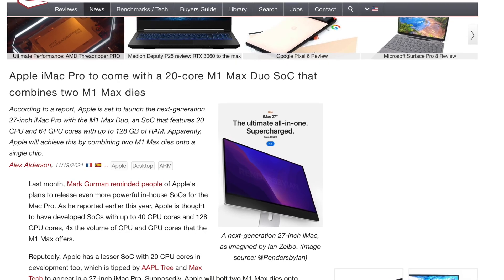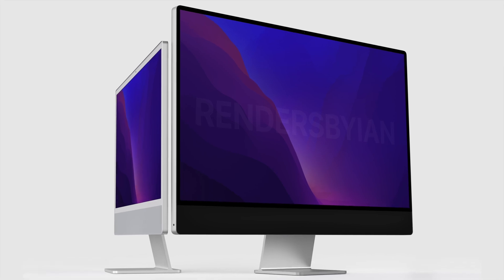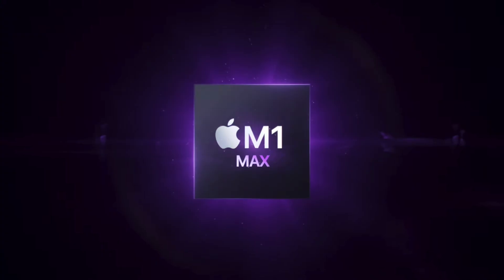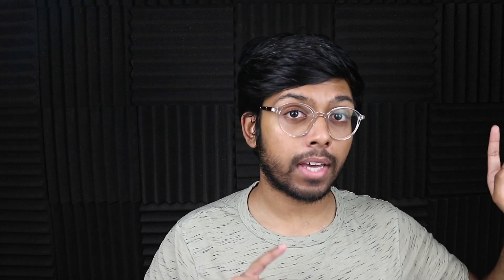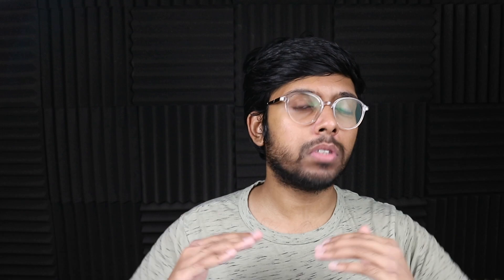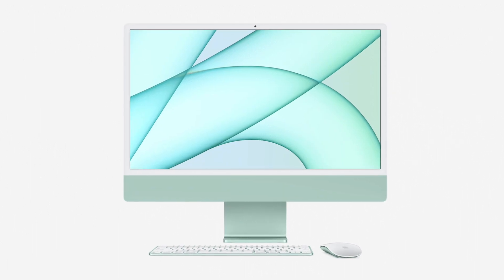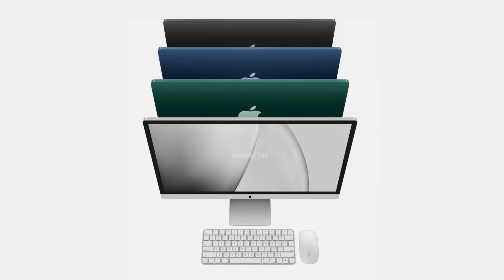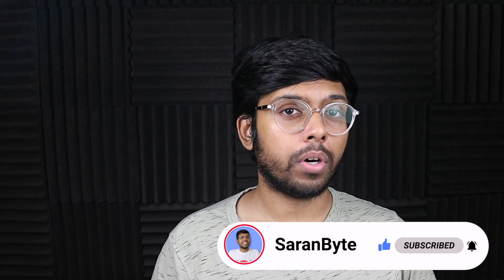2022 iMac Pro - M1 MAX DUO TIDBITS!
Time-stamps:
Intro 00:00
Source 00:27
Main Report 00:45
128GB of RAM? 01:02
Why Do We Need An M1 Max Duo? 01:49
Apple Can Go All In On Performance With The iMac 02:41
Why Didn't The 24" iMac Get More Powerful Chips? 03:03
Closing Thoughts 03:28
Outro 03:39